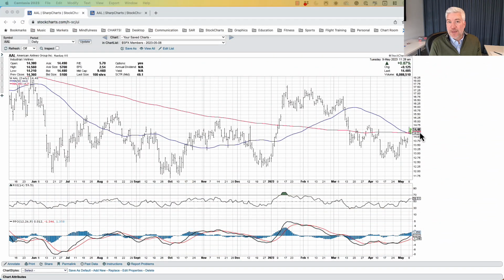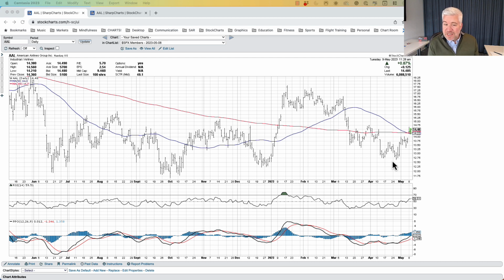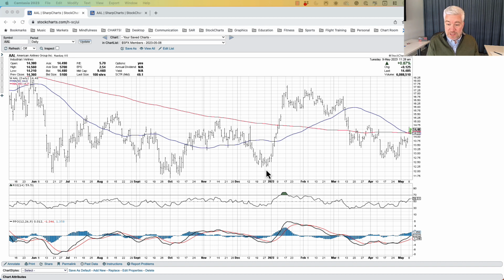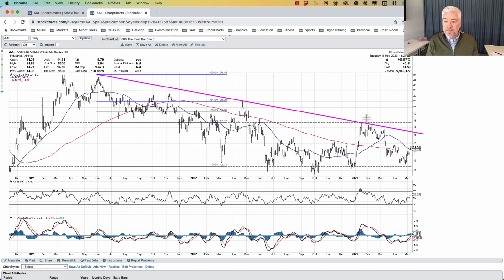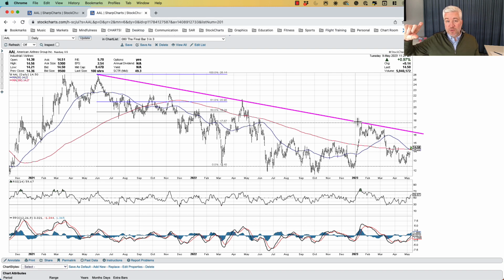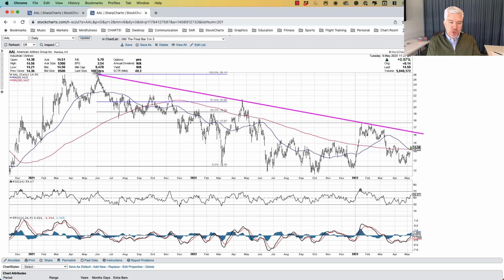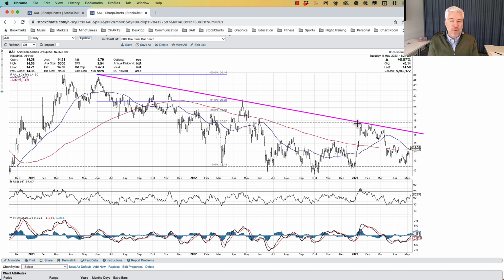How to Read Short-Term vs. Long-Term Signals for Stocks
If you look at a one-year chart of American Airlines (AAL), you'll see the price rallying off a key support level.  What happens when you bring in more data to better understand the longer-term trend?  Here we'll use technical analysis tools to illustrate multiple time frame analysis and identify key levels to help differentiate between a short-term rally from a long-term trend reversal.  What do you think is next for AAL?

Save over 50% on a premium membership to Seeking Alpha, including access to all premium articles as well as their exclusive Quant Ratings!